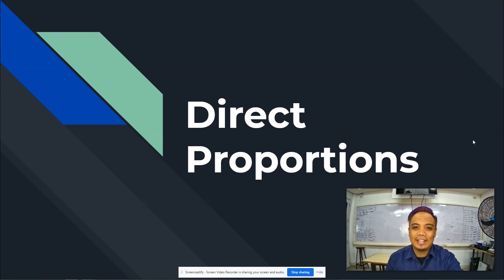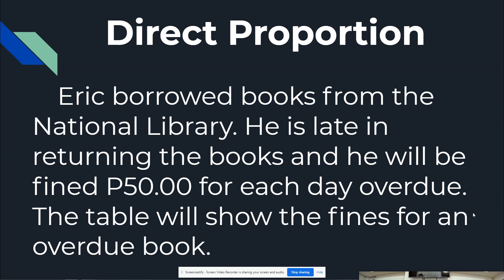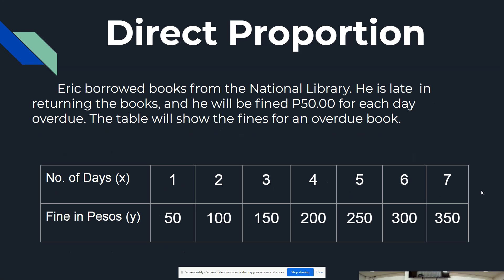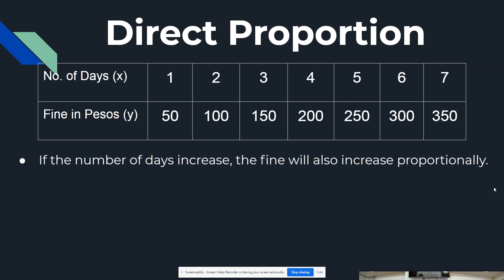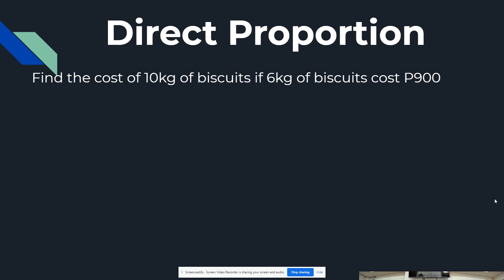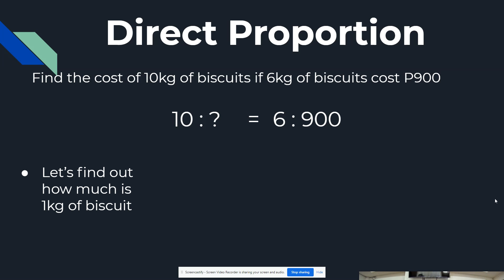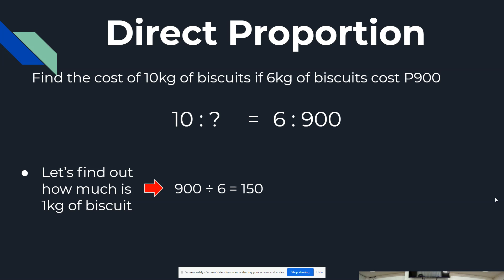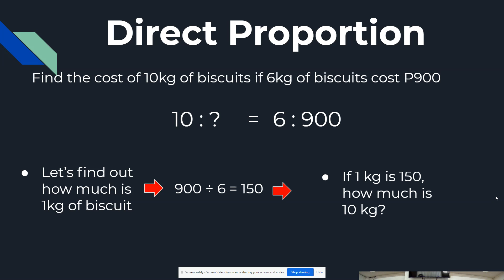Math6-HRL-LES12: Direct Proportion